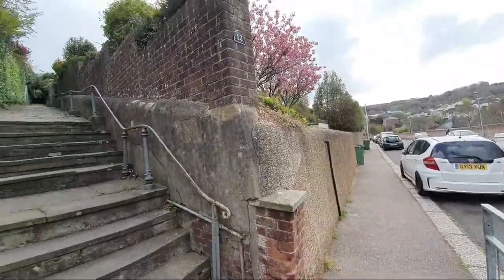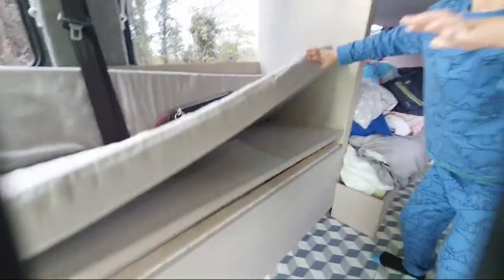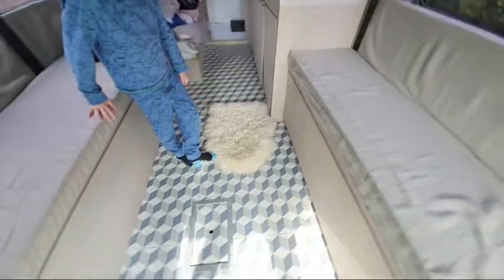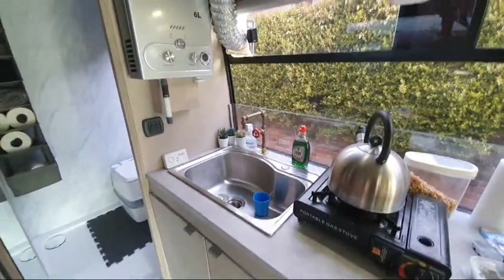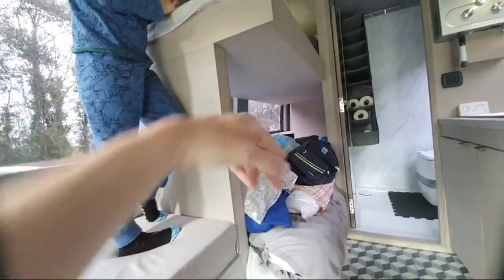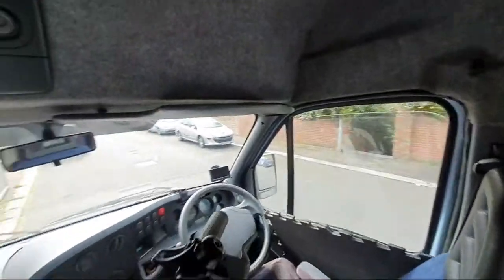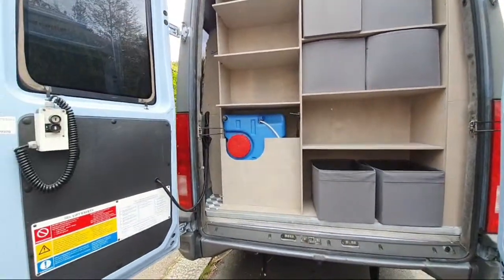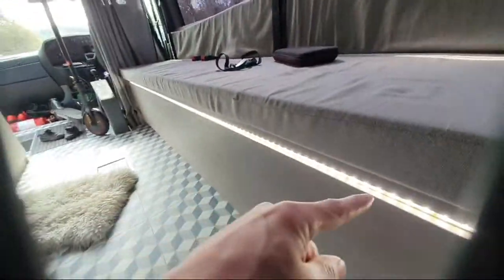Tour Of Our Converted Minibus Into A Campervan - LIVE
Hello everyone,

Welcome to our FIRST Live stream.
Please be patient with me as never done or tried this before.
My son Bertie and I are away for a short break in Hastings, and by this time on a Sunday we would of had a video out by now.

We've had so much on this week in the workshop and a few family related issues, so I haven't had time to edit any of the footage I have.

It sort of pushed me into doing this Live stream which I hope goes smoothly.
My biggest issue is the quality, as I'm on 4G and no WiFi, I'm not sure what quality it will come out.

Anyway, hopefully a start of something big to come and improve on in the future.

I'll try and answer any questions after the video.

Cheers Ryan and Bertie